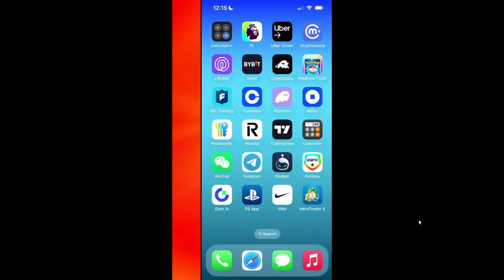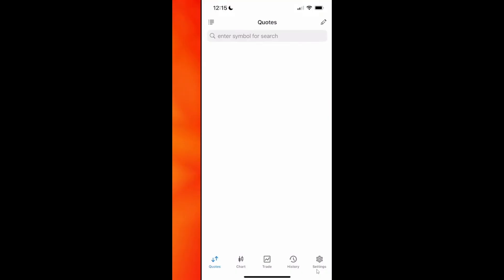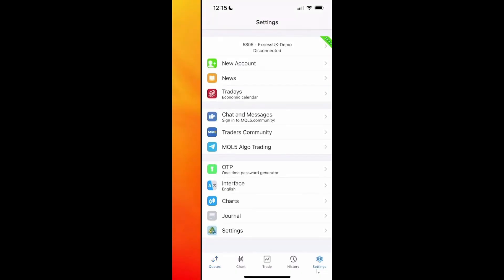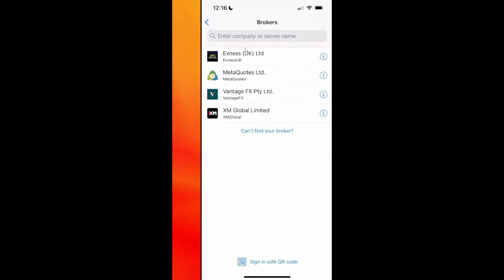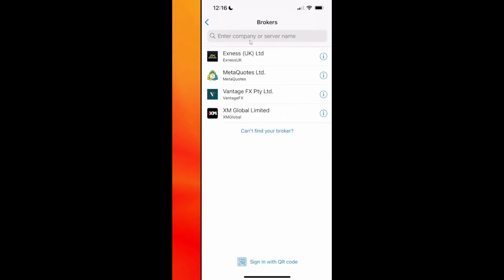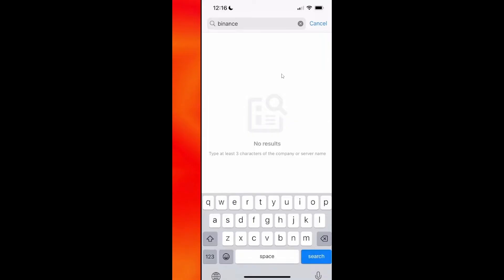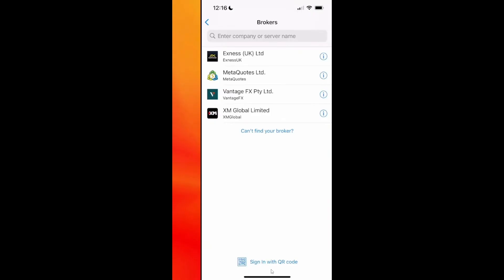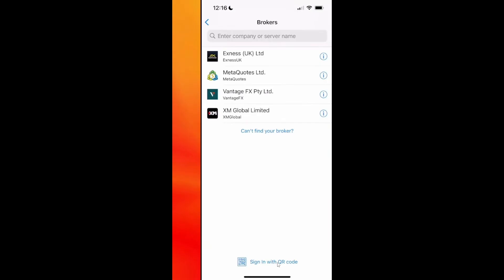How To Connect MetaTrader5 To Binance 2025 (SIMPLE GUIDE)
Learn how to connect MetaTrader5 to Binance in just a few easy steps. This tutorial explains how to integrate your Binance account with MT5 for seamless cryptocurrency trading. Whether you're new to MT5 or Binance, this guide ensures a smooth setup and highlights key settings you need to know.
📈 Connecting MetaTrader5 to Binance?
Here’s some helpful gear to make your trading smoother and more secure 👇
• 🔒 Hardware Crypto Wallet (secure your assets safely)
• 🖥️ High-Resolution Monitor (for better chart analysis)
• ⌨️ Mechanical Keyboard (fast, precise inputs)
• 🔐 YubiKey Security Key (extra protection for your accounts)